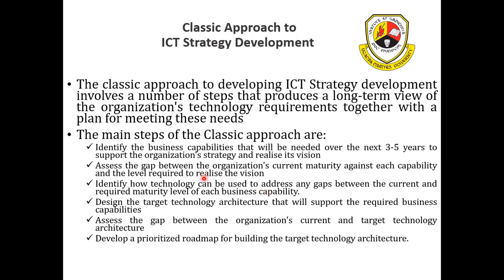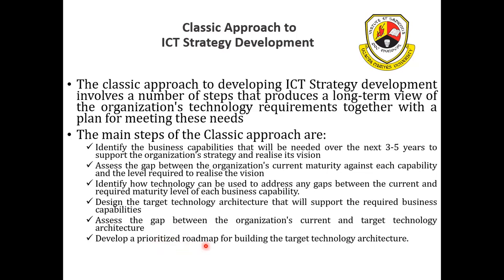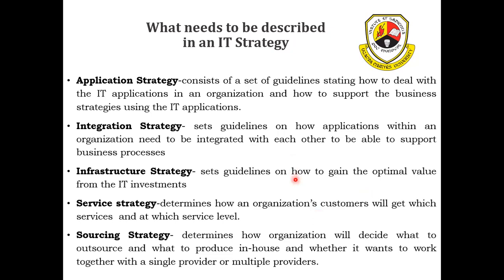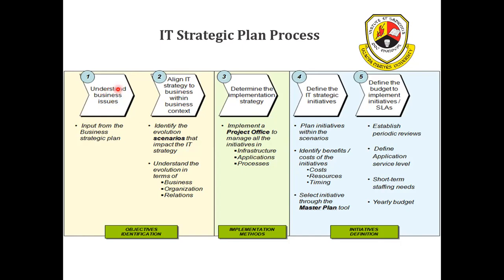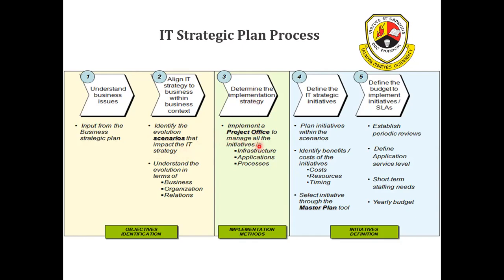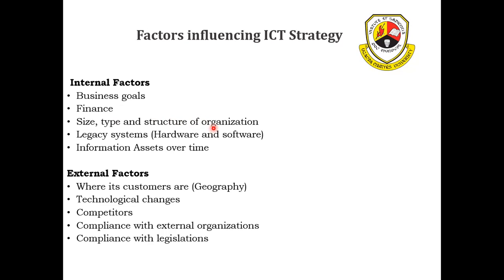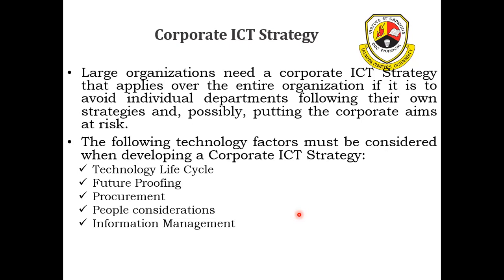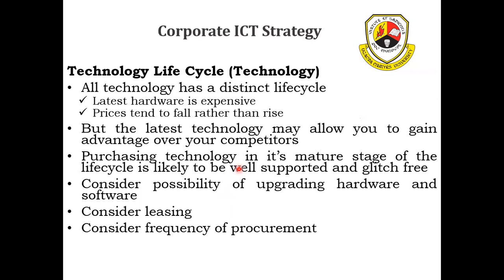ICT Strategy MSc 2nd Dec 2023